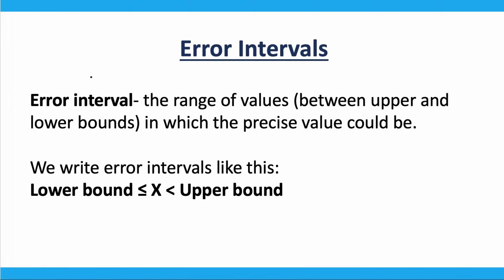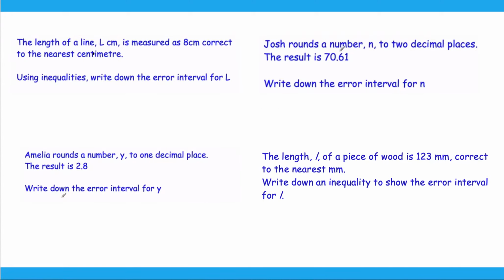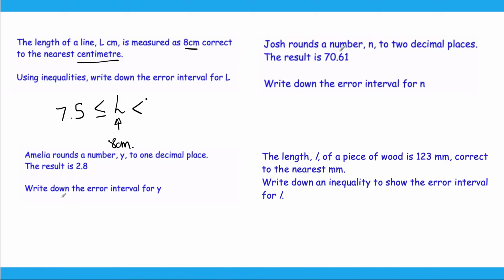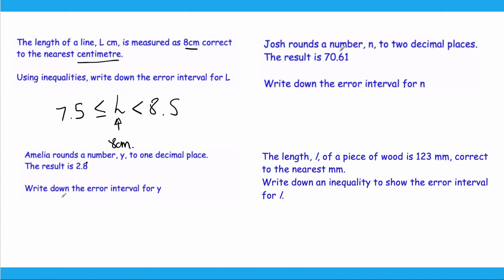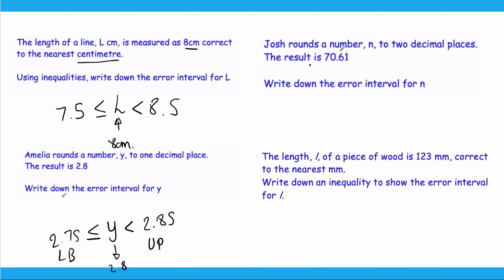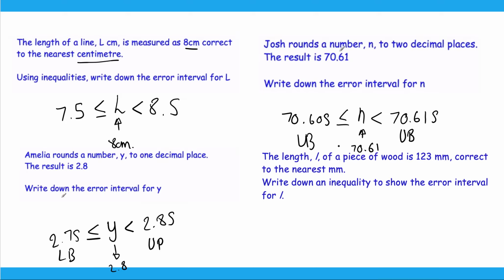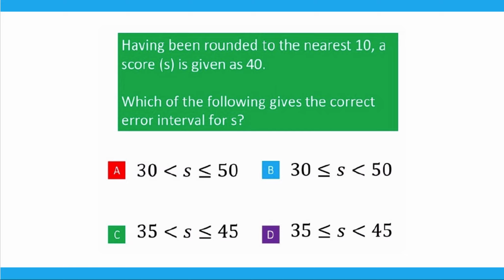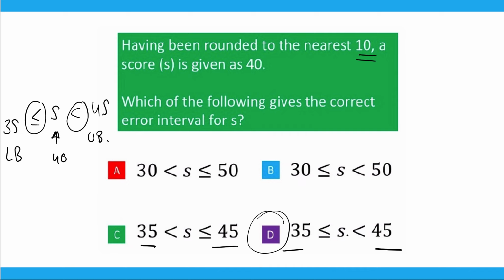GCSE Maths: Number Bounds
In this video, we look at Number Bounds and Error Intervals. We focus on how these two topics relate together and look at some examples to finish off.